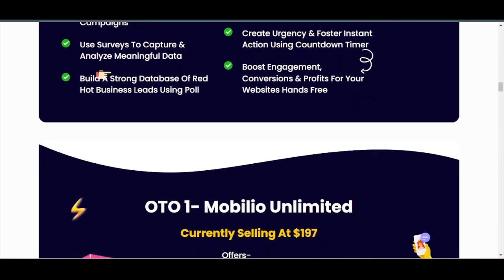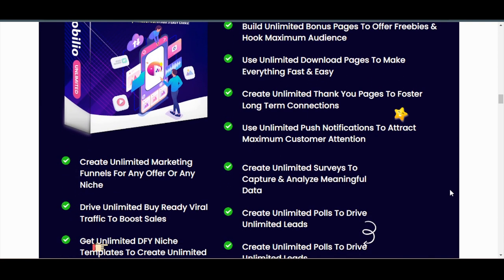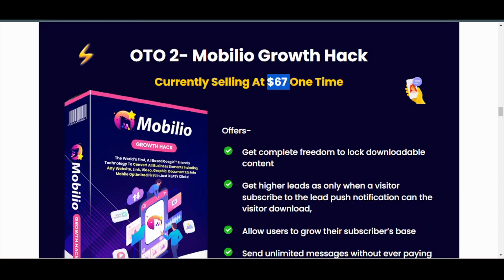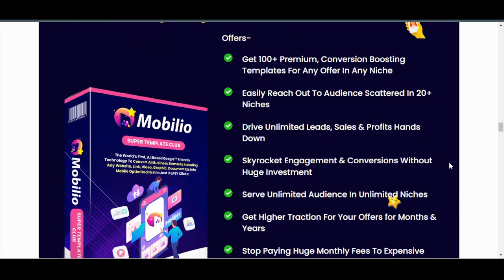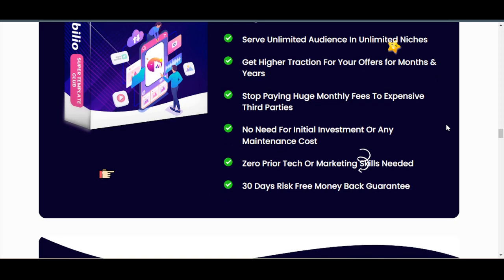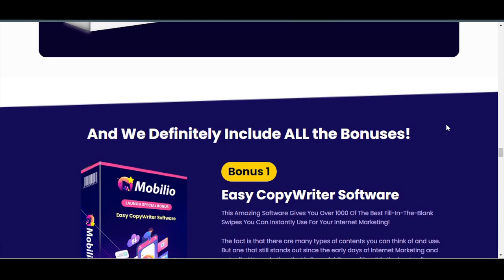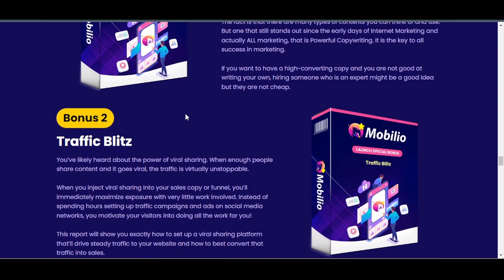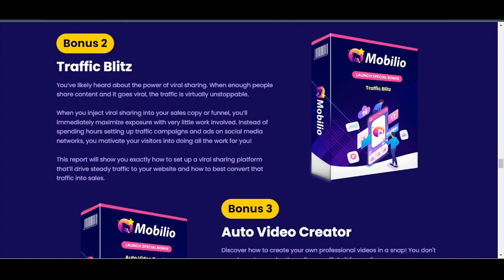MOBILIO REVIEW | MOBILIO review Tom Yevsikov | Mobilio Reviews + Mobilio BONUS + Bundle +Coupon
In this Video I have Reviewed The software called MOBILIO by Tom Yevsikov ,I have Covered everything that you need to know before buying it, so watch the till the end to know all of this.
Your Queries Solved :-
MOBILIO REVIEW
Mobilio Features
Mobilio Bonuses that you need to know
Mobilio Pricing & Upsells
How Does Mobilio Work ?
What is Mobilio Software ?